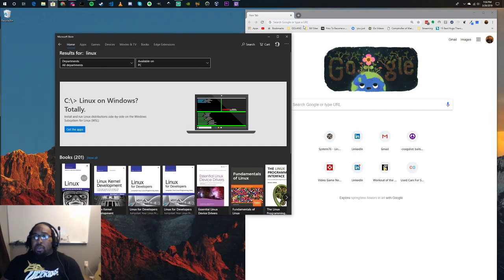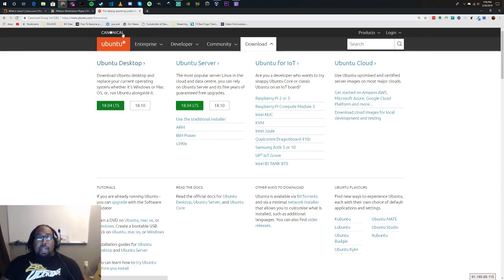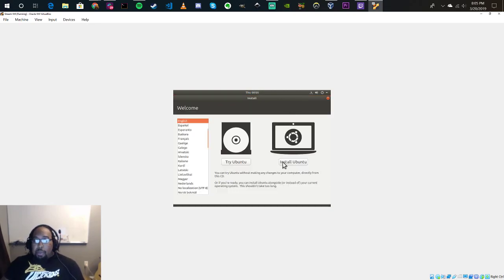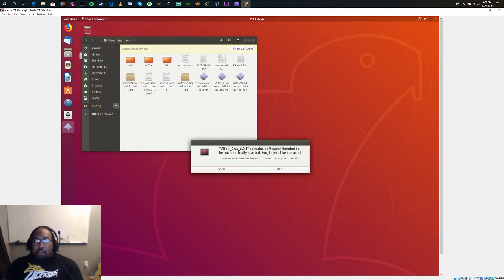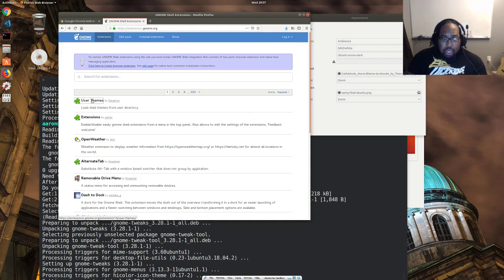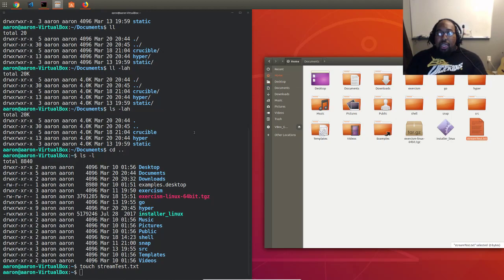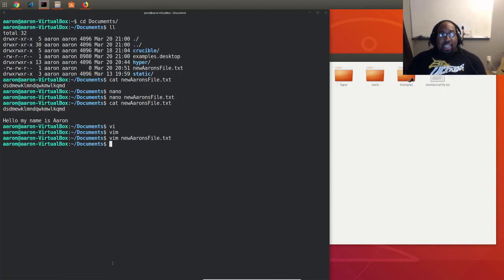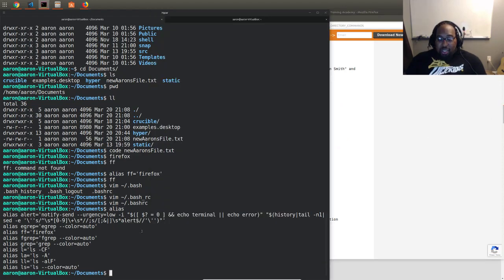Linux Zero to Hero ep1 - Installing Linux Virtual Machine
Welcome to MASTERMND! My name is Aaron and I am here to teach you everything you need to know about breaking into and advancing in the tech industry. This video is recording of a livestream done on Twitch! These happen Mondays and Wednesdays at 7:30pm EST, so definitely tune in!